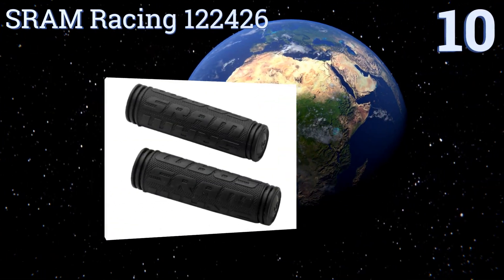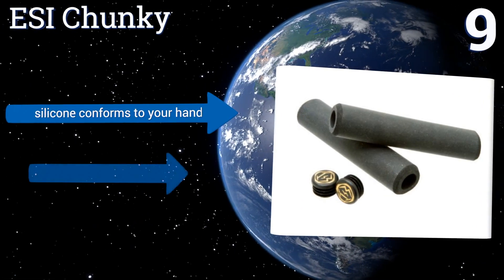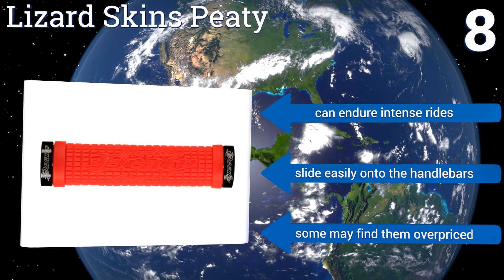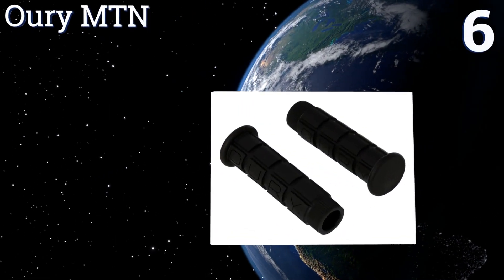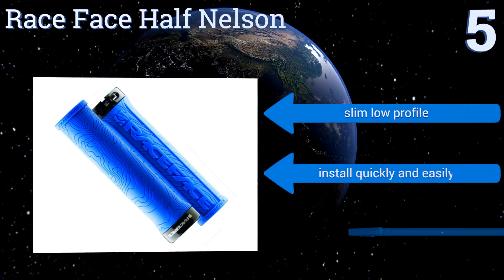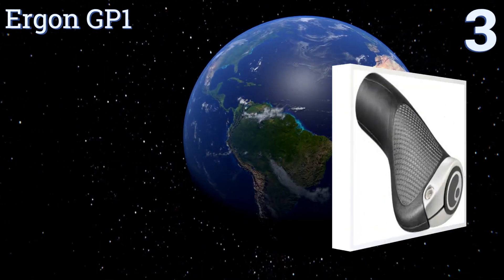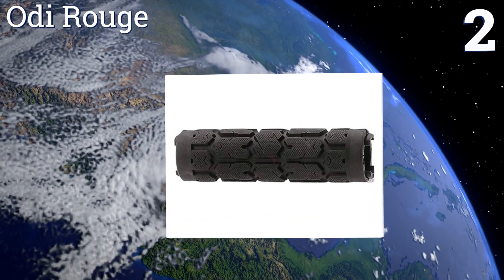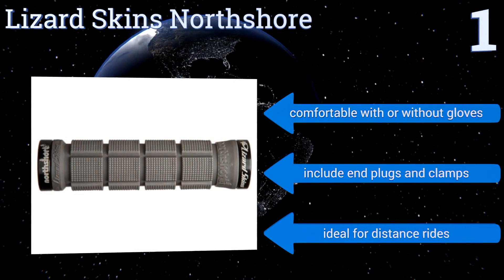10 Best Mountain Bike Grips 2017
Please Note: Our choices for this wiki may have changed since we published this review video. Our most recent set of reviews in this category, including our selection for the year's best mountain bike grip, is exclusively available on Ezvid Wiki.

Mountain bike grips included in this wiki include the sram racing 122426, ergon gp1, ergon ge1, odi troy lee, oury mtn, lizard skins northshore, lizard skins peaty, race face half nelson, esi chunky, and odi rouge.